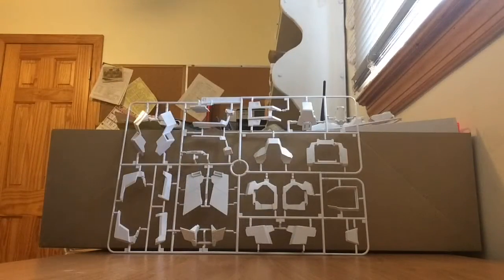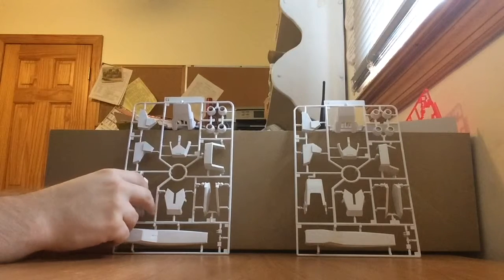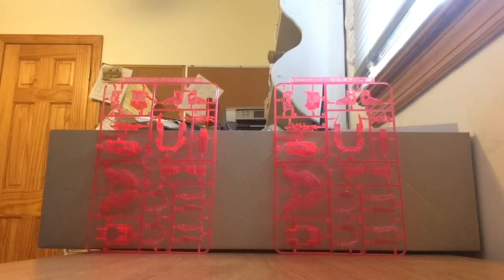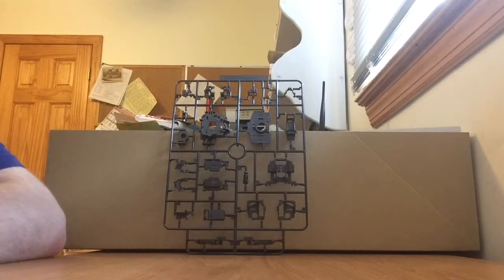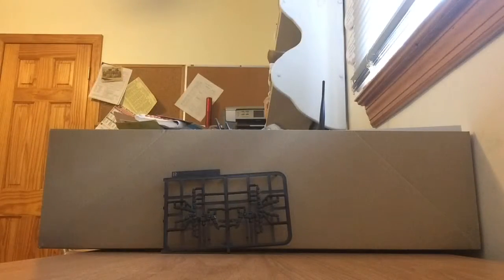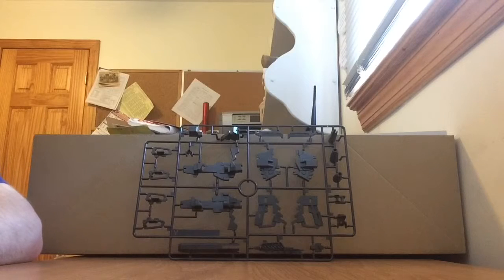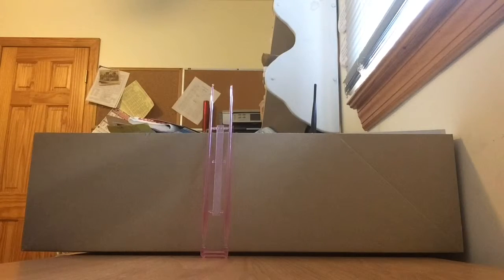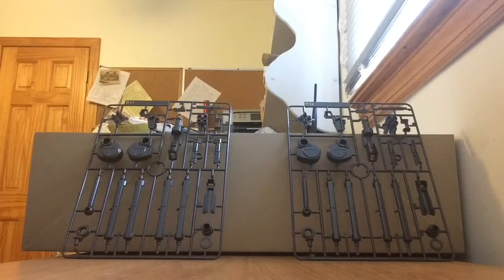PERFECT GRADE UNICORN GUNDAM PART 2: THE PLATES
47 plates. Holy crap.